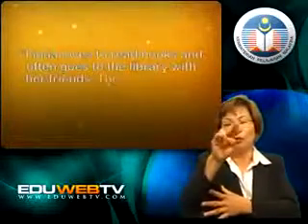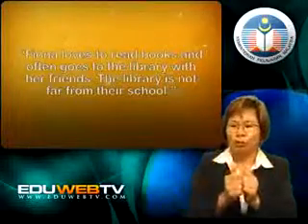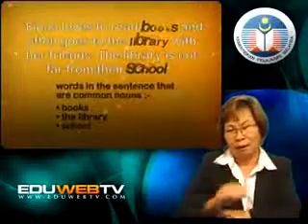ENGLISH FORM 1 - GRAMMAR EP3